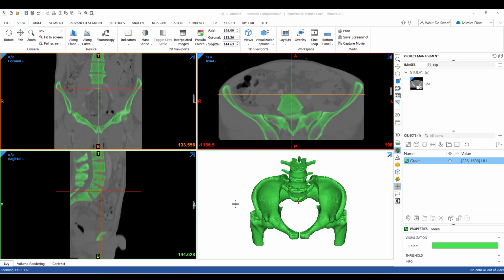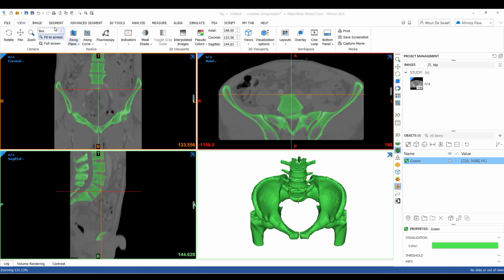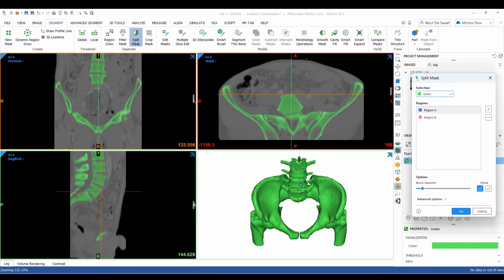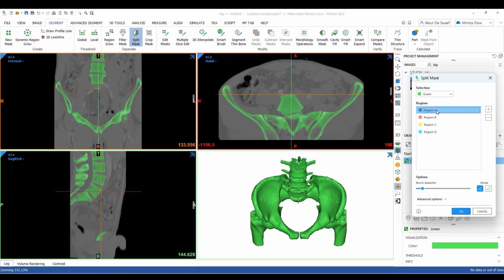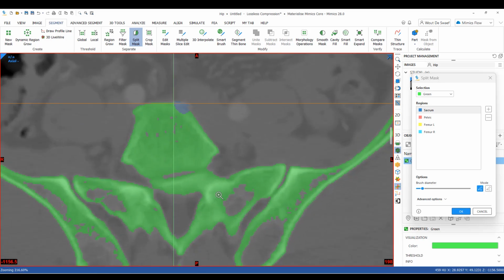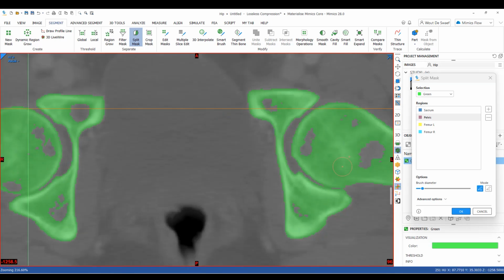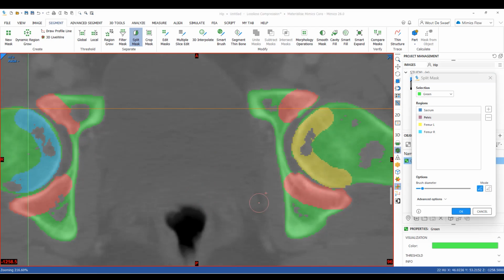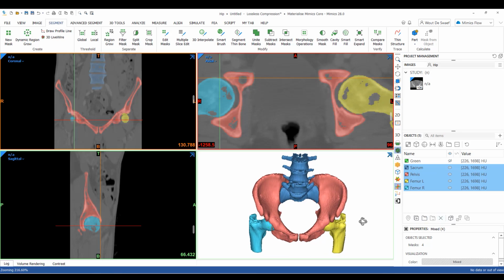How to Use the Split Mask Tool in Materialise Mimics Core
Learn how to use the Split Mask tool in Materialise Mimics Core, which allows you to separate anatomical structures quickly and easily, greatly speeding up the segmentation process.

Defining target regions 0:27
Marking structures 1:00